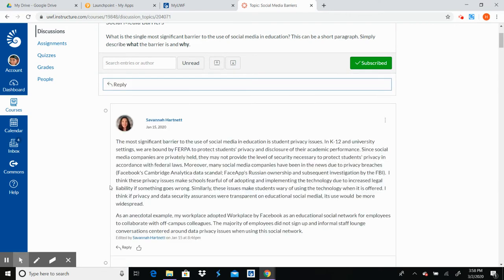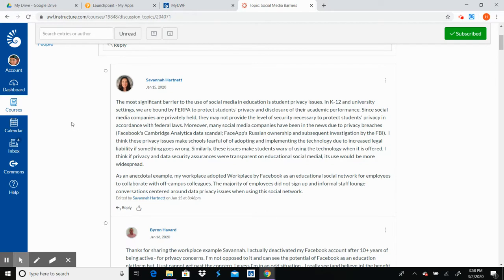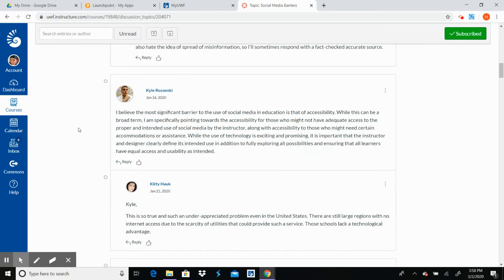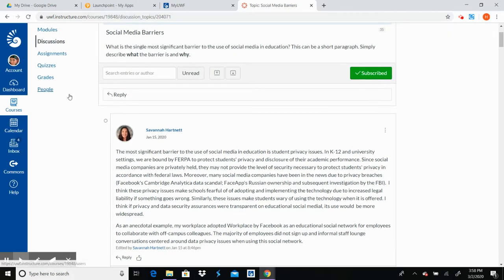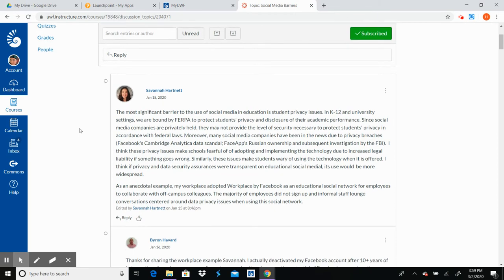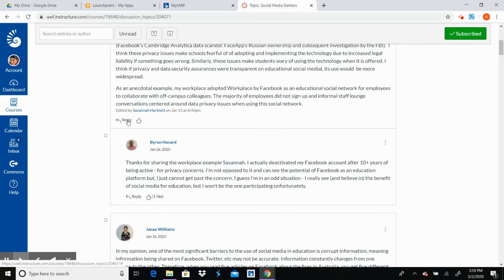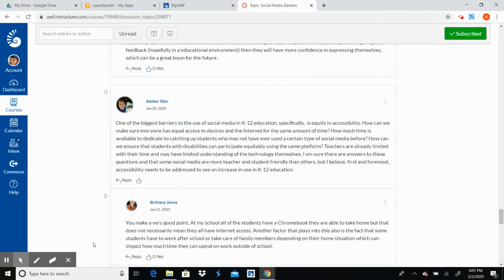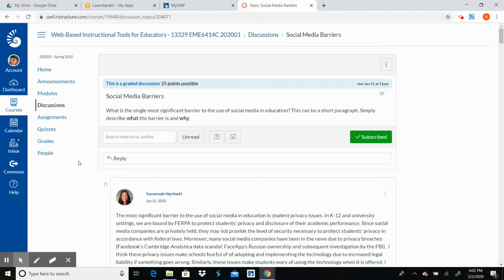Group Discussion Board Tips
Expectations and features of discussion boards on Canvas.